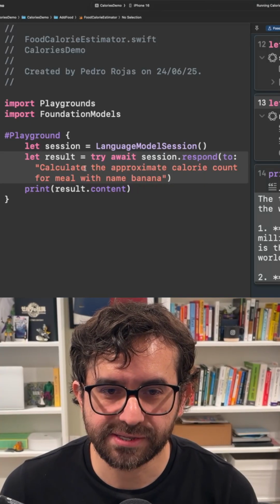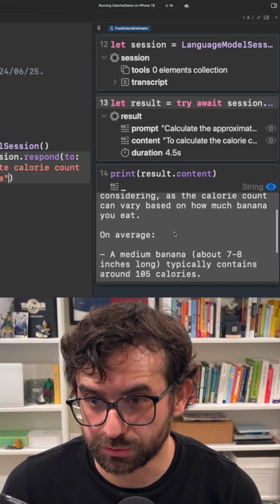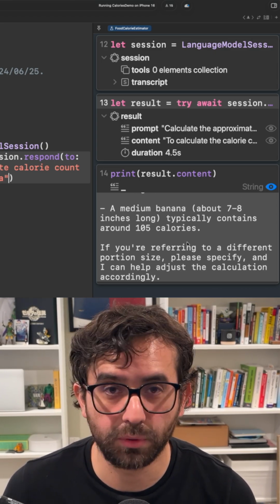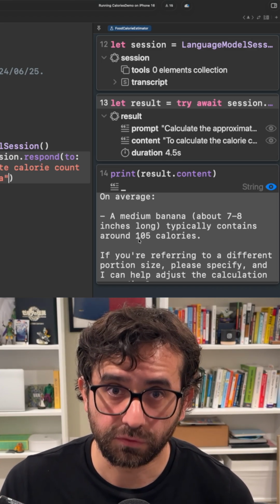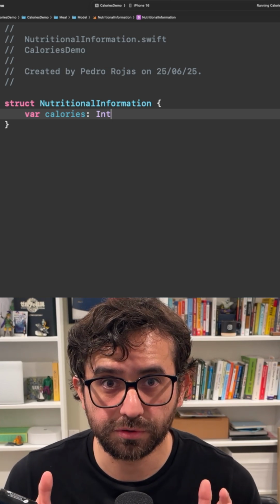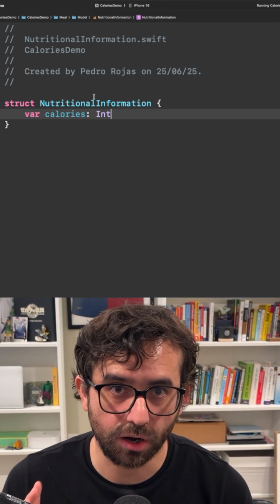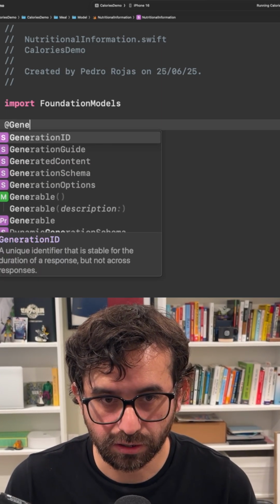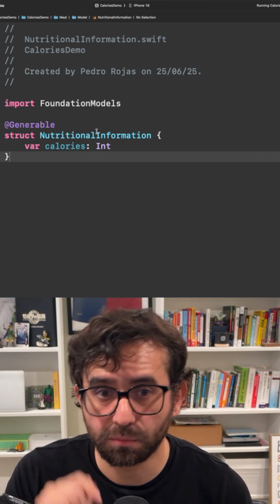Generable Macro in Foundation Models Framework